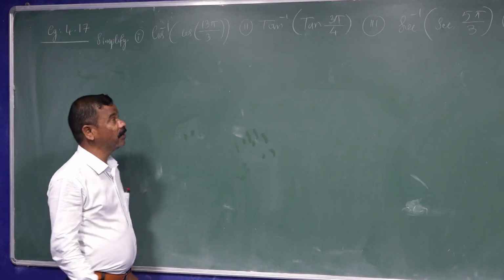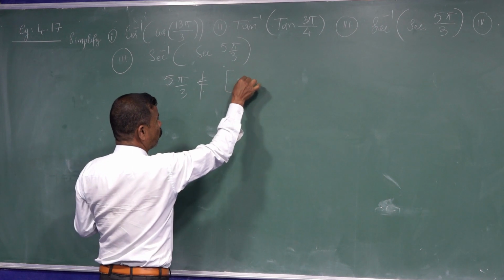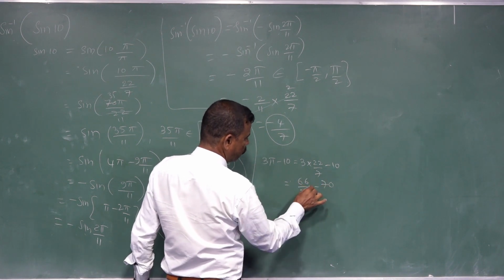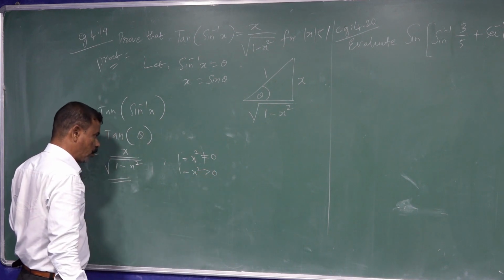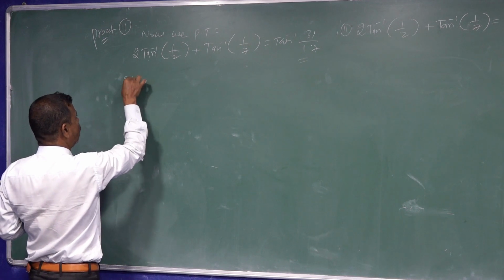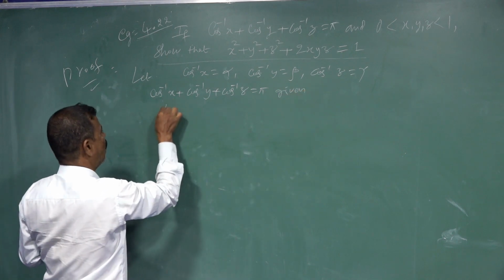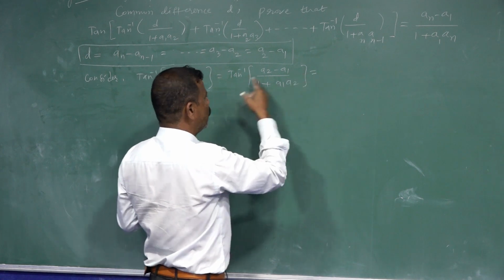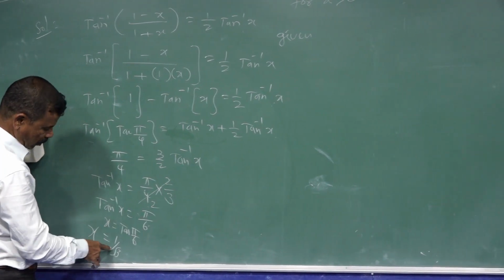XII-STD- MATHS -INVERSE TRIGONOMETRY FUNCTIONS-PART-5- BY SAMMAIAH GOLI